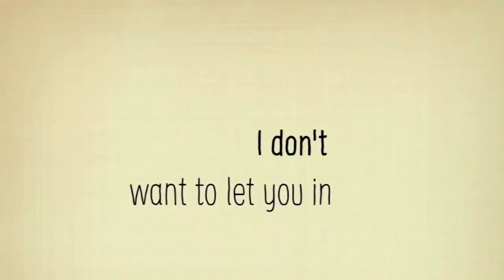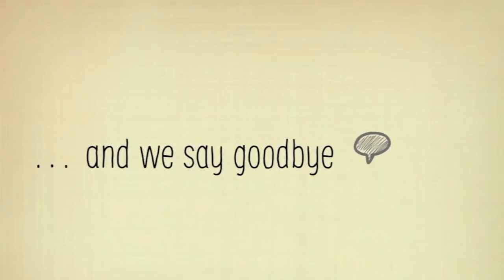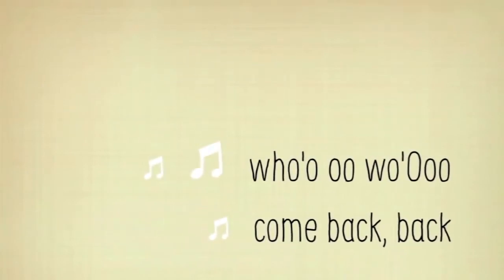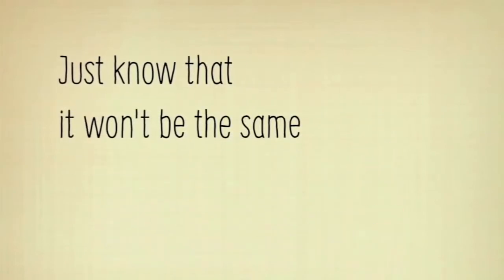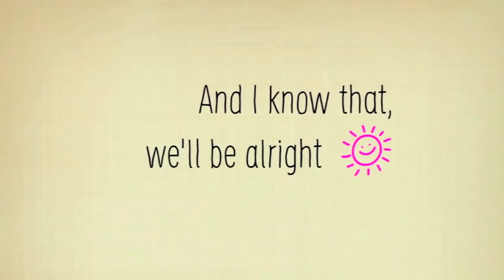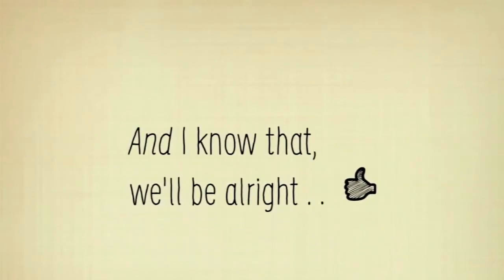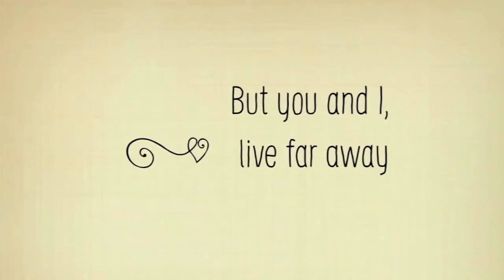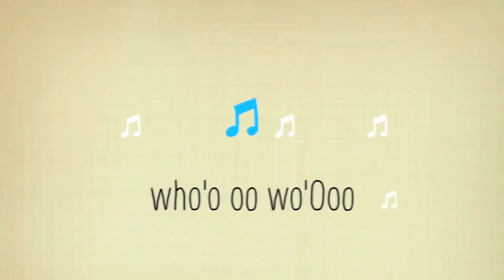Yuna Come Back with Lyrics